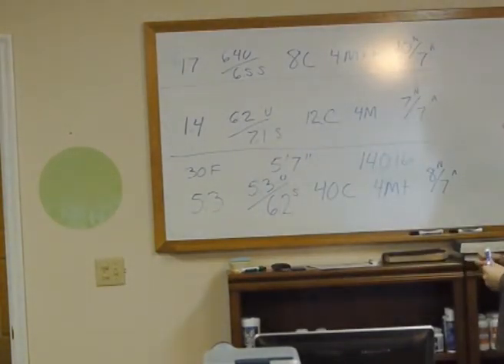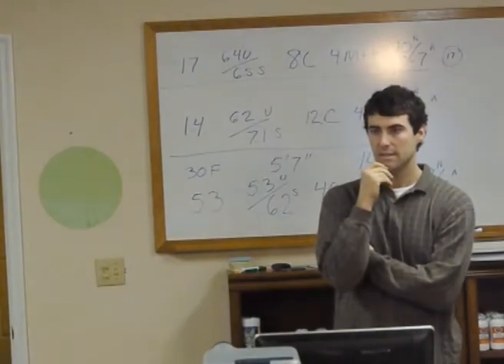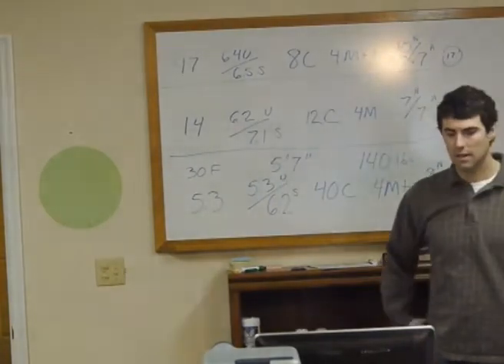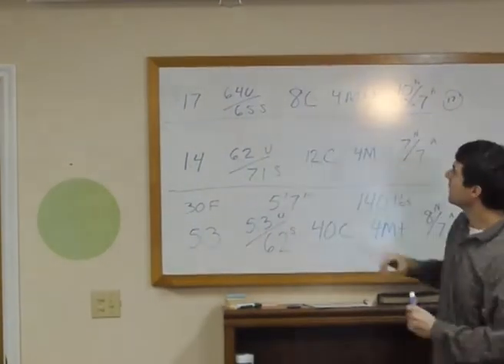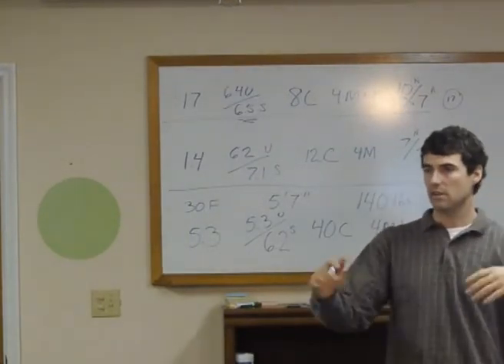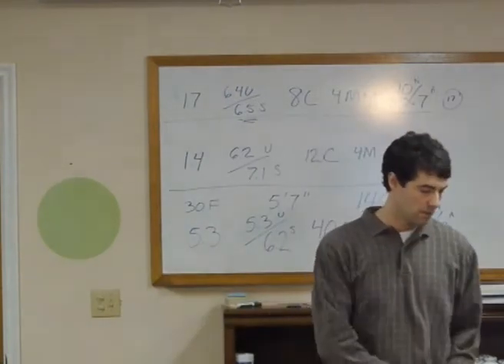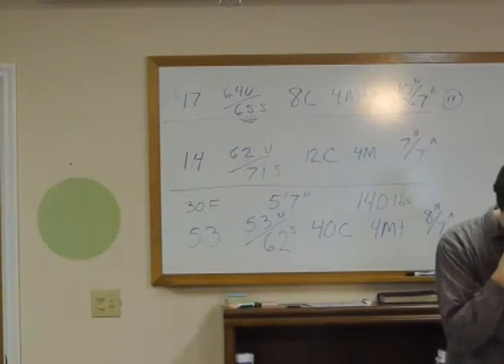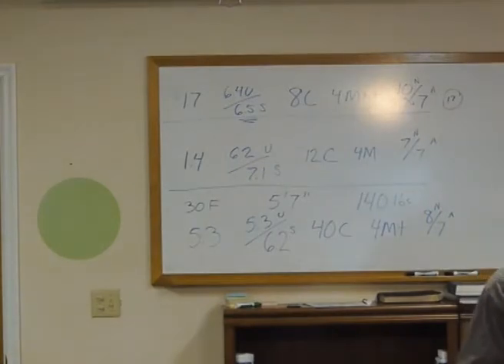Dr. Carey Reams Biochemistry RBTI lessons day 4, part 1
This lesson was recorded during the RBTI get-together where we talked about how Carey Reams scientifically made alterations in our lifestyle to combat disease and regain health. The classmembers also made suggestions to become healthier.